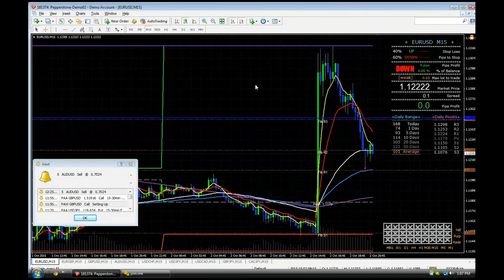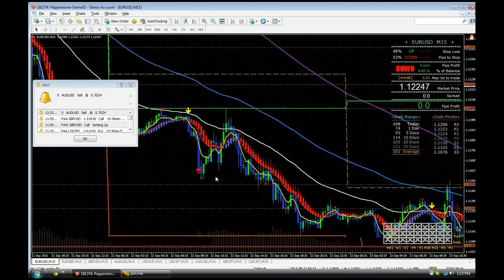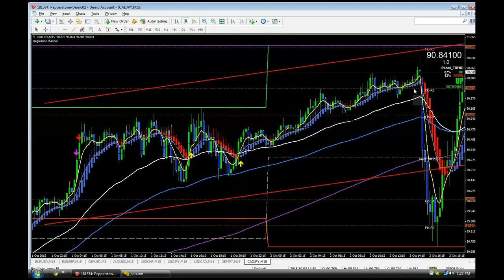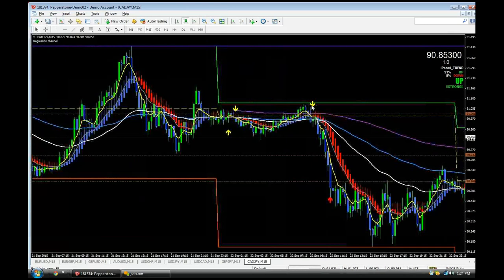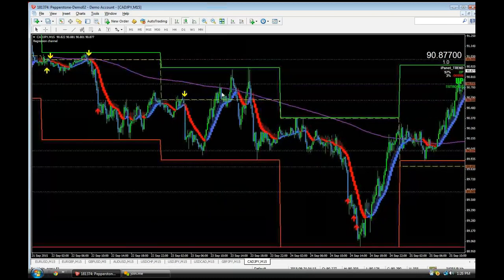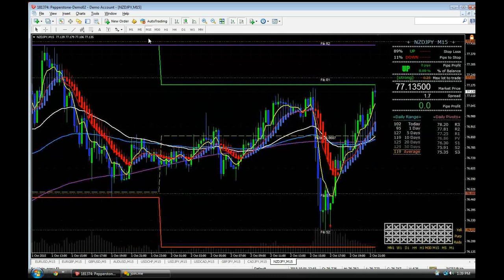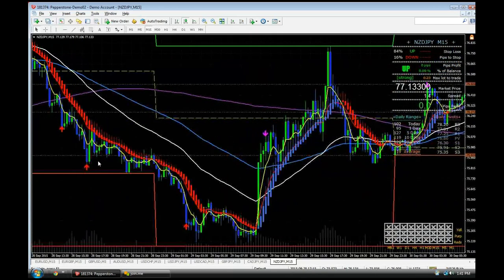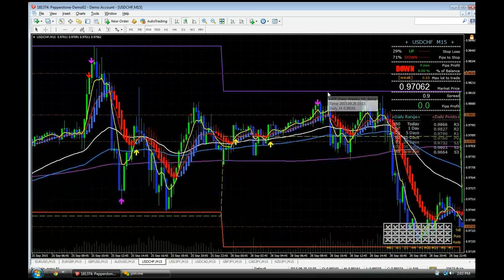Forex Template Training Signal Dynasty 10/02/2015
Signal Dynasty Forex Training and Introduction.

Short video going over the new Forex template and Forex long term arrows designed for meta trader 4 Pepper stone charting platform.

The arrows are designed to catch continued trends through using leading indicators and the Heiken Ashi all coded together to create the most profitable entries whether it's a buy or sell position.

The yellow arrows do not repaint and also provide a price for entry along with the currency,direction, and the time frame the arrow appeared on.

The Forex template is available through membership to Signal Dynasty VIP, where we also provide our two binary options templates along with the red and purple arrows, daily live trading and training sessions where we share our screens while trading, and also all updates of the arrows and future templates we will also be using along with all of the videos we provide for training purposes.

The monthly membership cost is now 100$ monthly non re occurring payments.

We are also selling the yellow arrow template for life time access for a one time fee of 300$ for those that are not interested in full monthly membership but would like you have the template and Yellow arrows.

If you guys have any questions regarding the software or any of the stuff you have seen here today, make sure to message us @ or find our free public group on facebook @